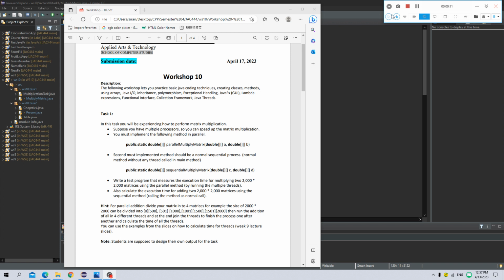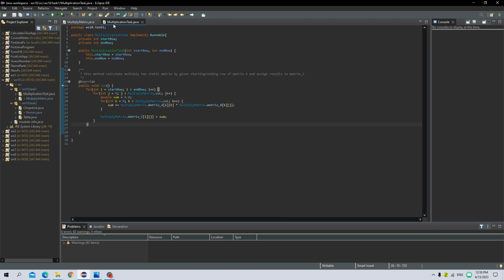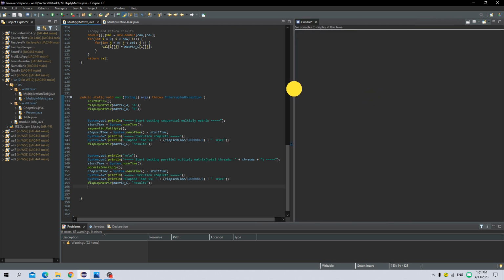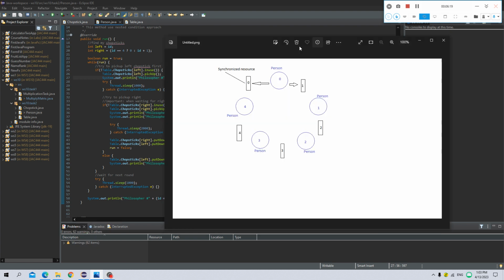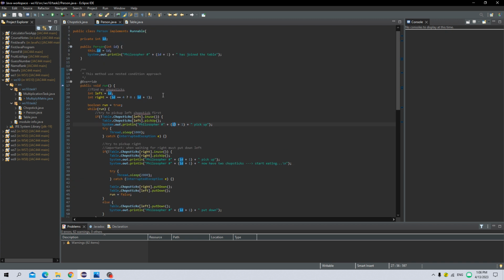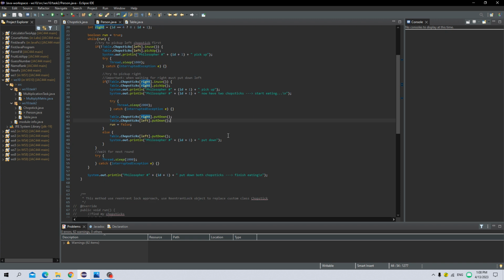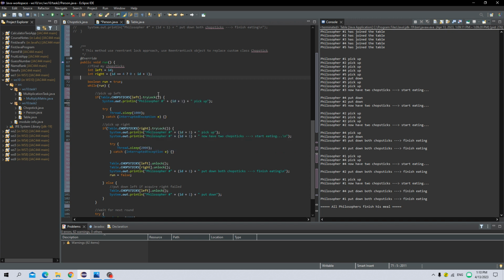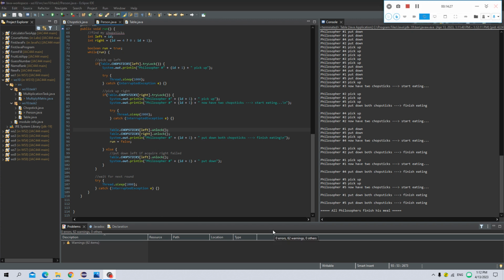JAC444 ws10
JAC444 ws10 demo